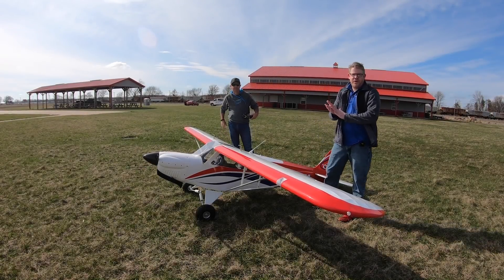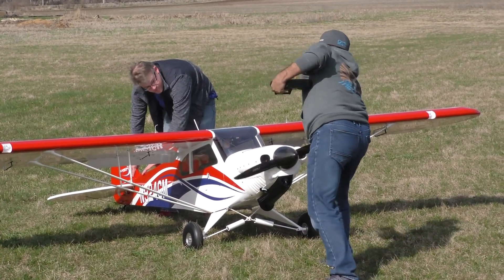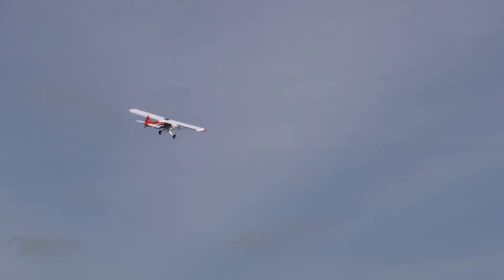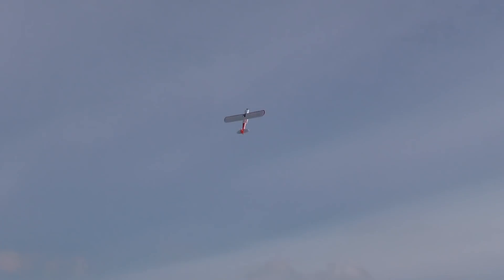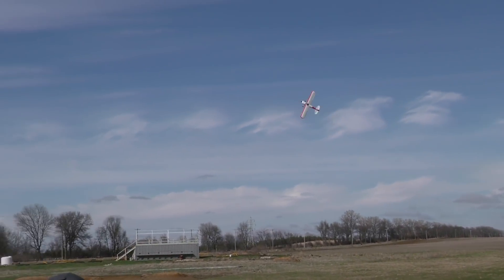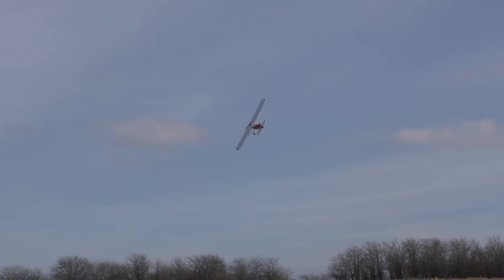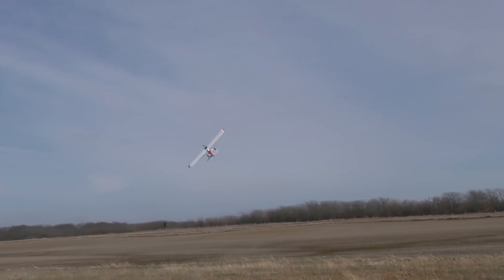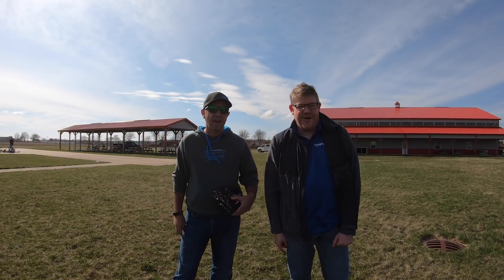Hangar 9 Carbon Cub FX-3 Flight Talk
Join Product Developer Ali Machinchy and Brand Manager Alex Albors as they show the capabilities and flight characteristics of the BIGGEST Hangar 9 product release yet!

for more information on the Carbon Cub FX-3.